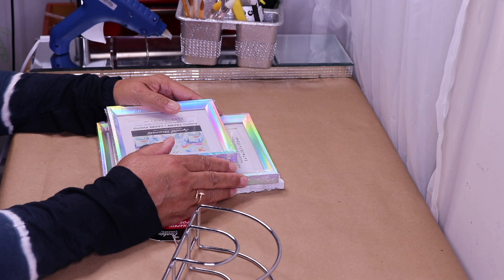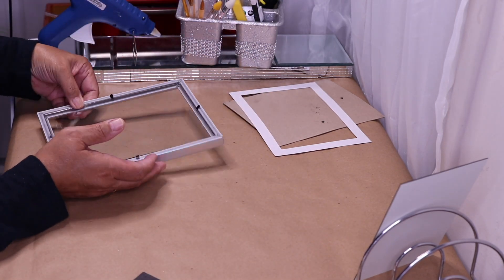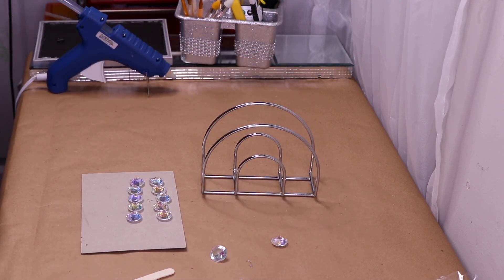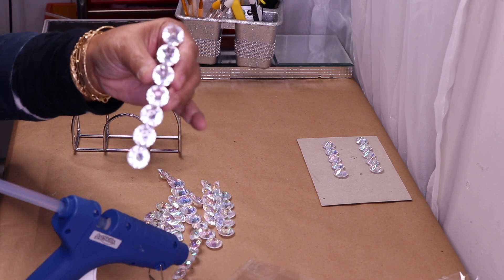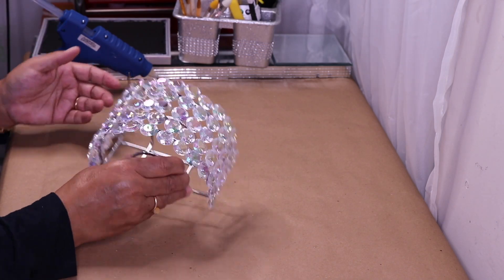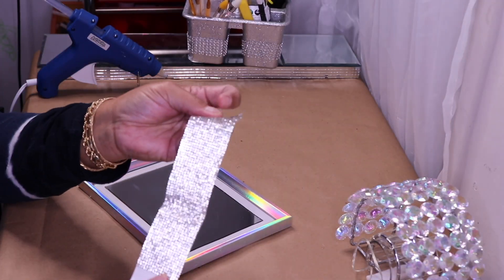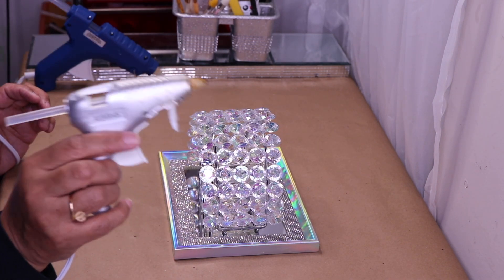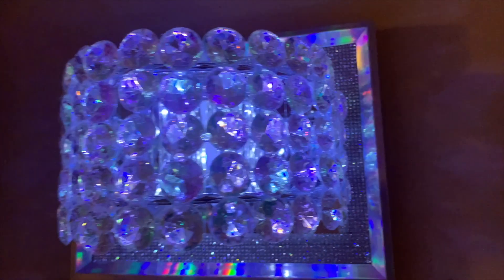$5 DIY Dollar Tree Wall Glam Wall Light | DIY Dollar Tree Elegant Wall Decor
In this DIY I will show you how to build this Beautiful Iridescent Wall Sconce for only $5. I used Dollar Tree products along with other decorative items that I already had on hand. I promise you that it's super easy and your'e going to love the end result!!

ITEMS USED IN DIY:
2 PACKS OF ACRYLIC DIAMONDS - DOLLAR TREE
5X7 IRIDESCENT FRAMES - DOLLAR TREE
NAPKIN HOLDER - DOLLAR TREE
DECORATIVE MIRROR FRAME - DOLLAR TREE
ADHEDSIVE BLING WRAP USED FOR BORDER
GORILLA GLUE
GLUE GUN
GLUE STICKS